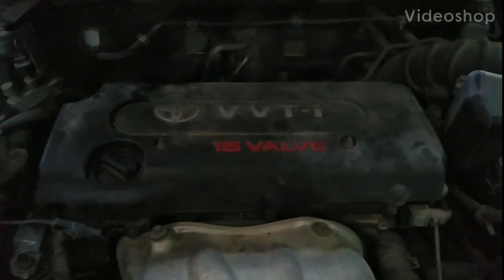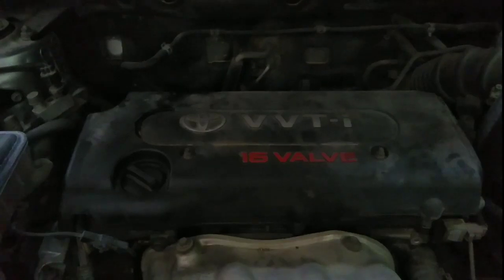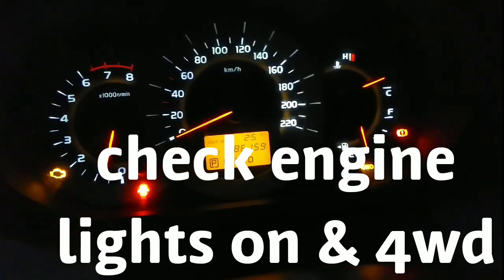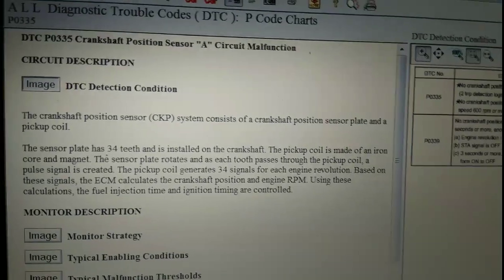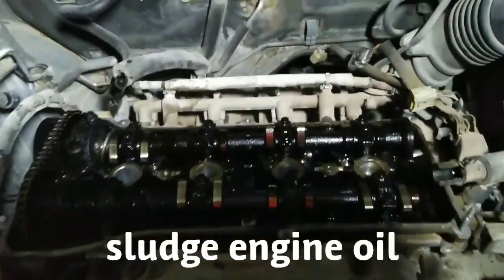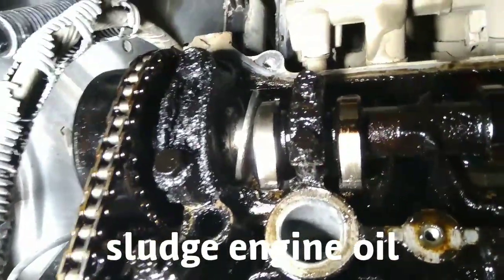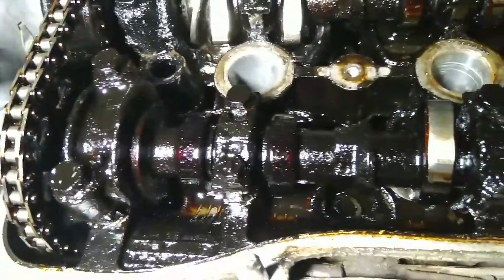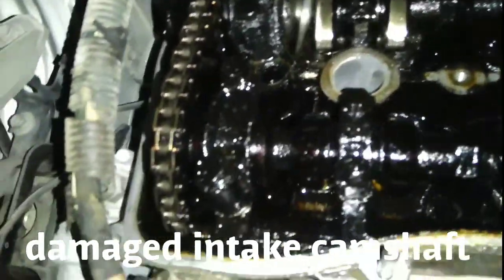🇵🇭 Confirmed DTC Fault. Crank Position Sensor P0335. Mechanical Internal Failure Eddexpert@2021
if you erased the code, after 2 trip ignition cycle check engine light will comes on again.after ckp resistance checked,ok.when I was driving  and had a test drive I was noticed the oil pressure gauge indicator light  was blinking.i decided to removed the valve cover and I was found damaged intake camshaft which was the caused of oil pressure drops and timing fluctuation at the parameters.